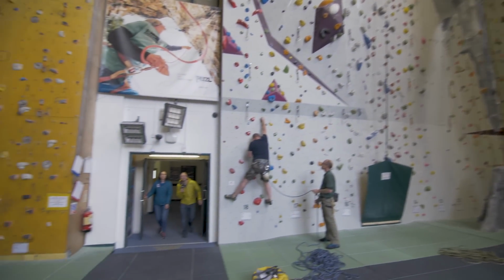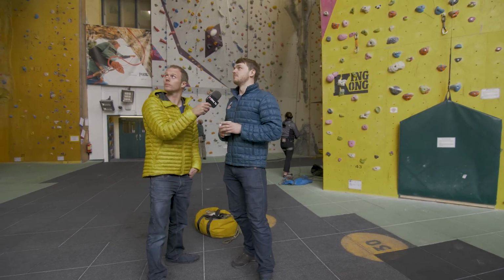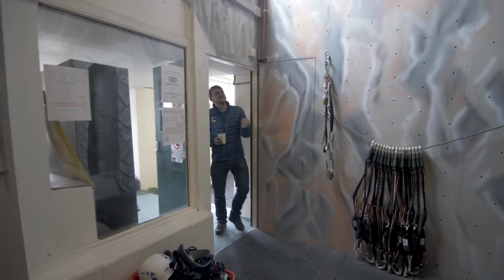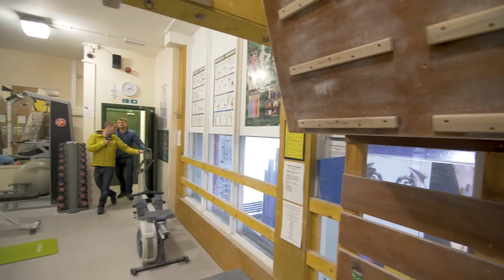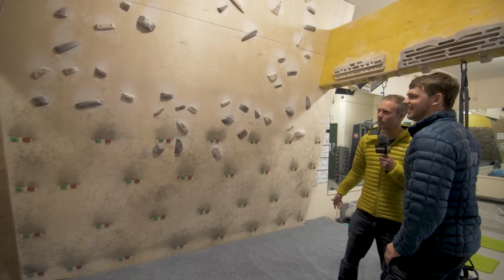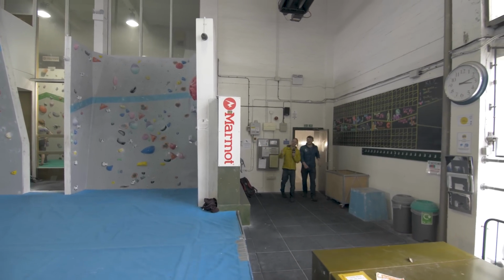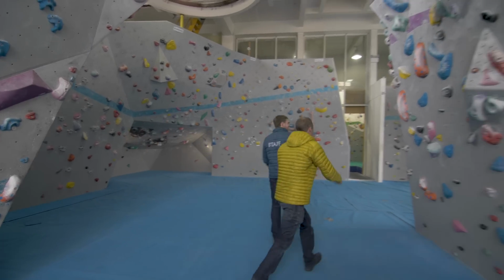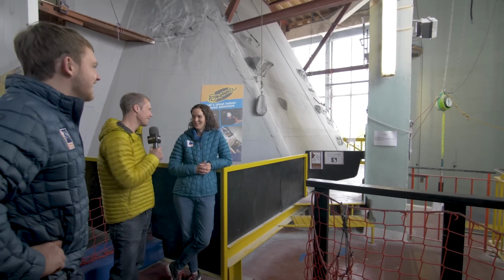The HIGHEST Climbing Wall In England | Climbing Daily Ep.1424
While we were in the Lake District we visited Kendal Climbing wall, a gym with some amazing features. It boasts the highest walls in England, bouldering, training and an inside Via Ferrata. We take a tour around this iconic wall and finish by jumping out of it...

Status